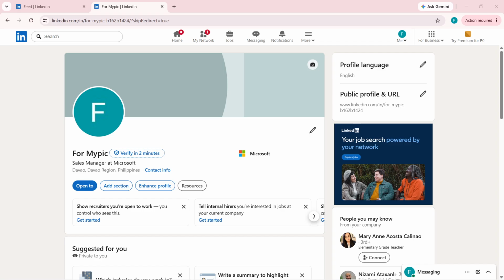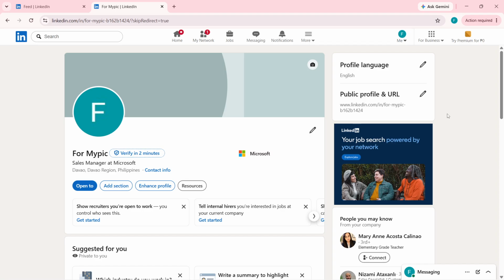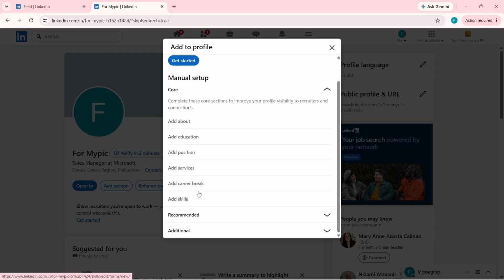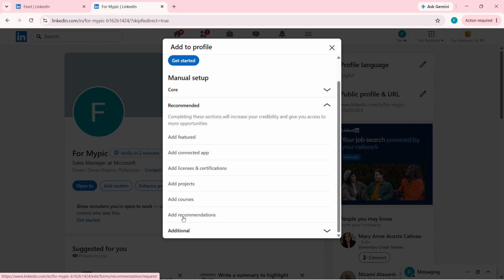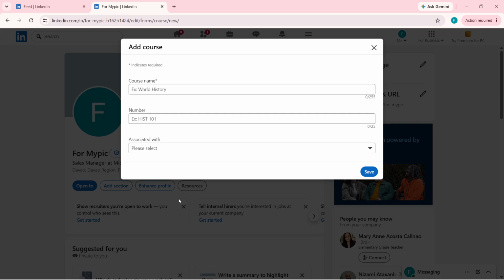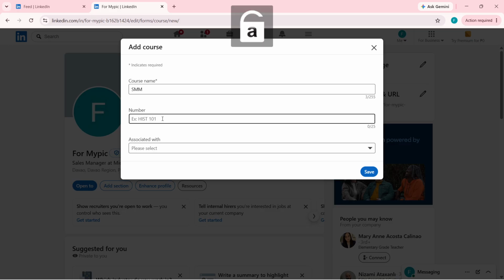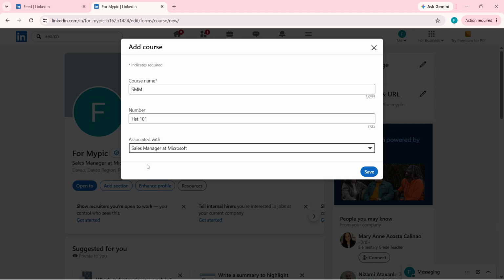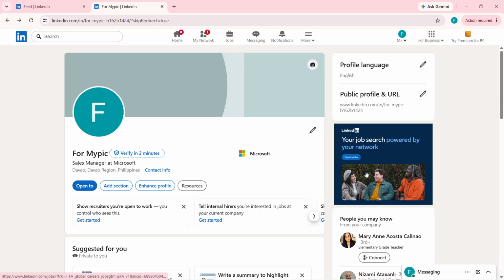How to add courses on LinkedIn (Step By Step 2026)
How to add courses on LinkedIn